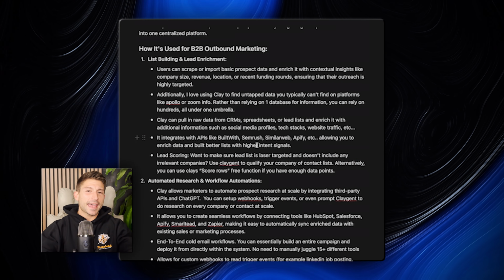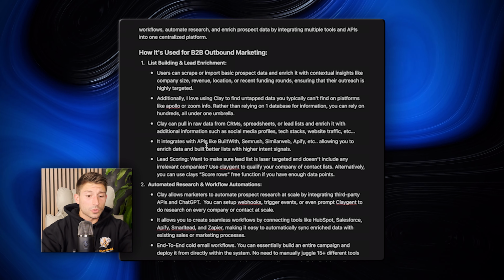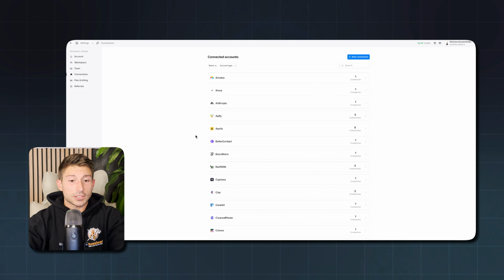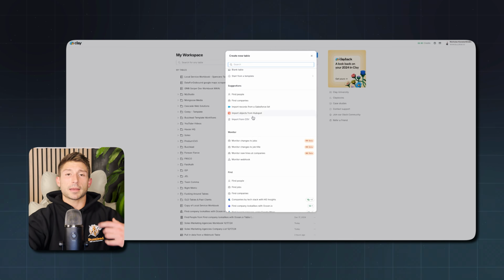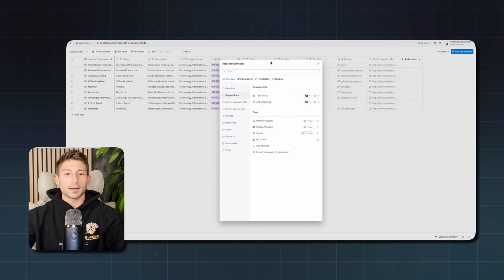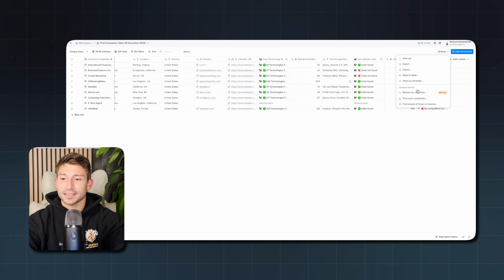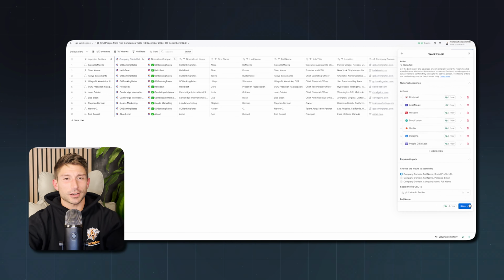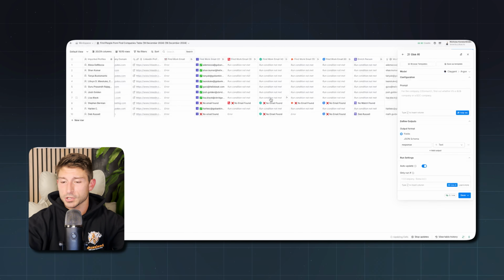The BEST Tool for Cold Emails You Aren’t Using (Clay full breakdown)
If you're in sales, marketing, or business development, Clay is your key to staying competitive. It’s designed to simplify lead generation, drive better results, and keep you ahead of the curve. Discover how Clay is redefining the way businesses attract and convert leads. Watch this video and see this tool in action.